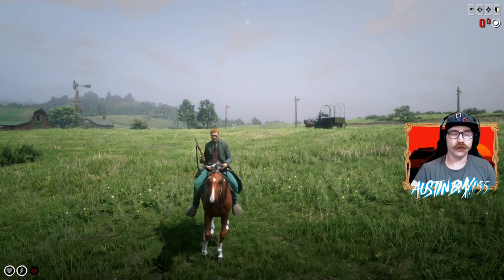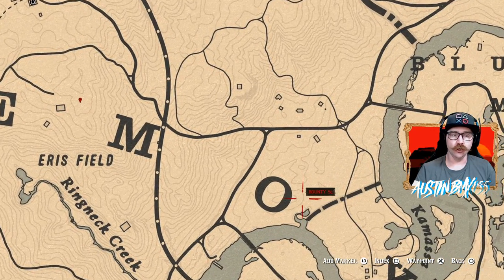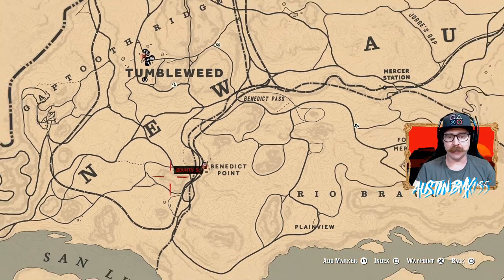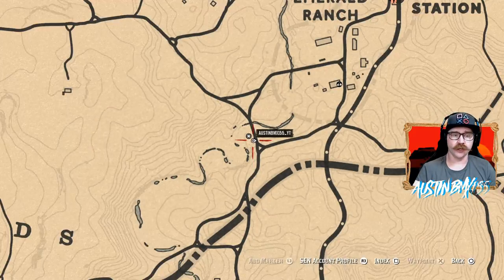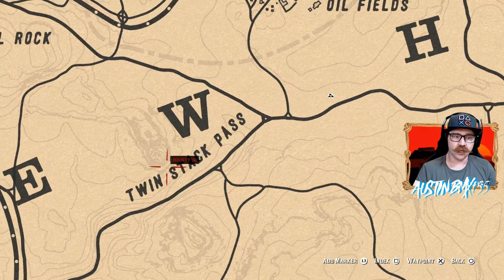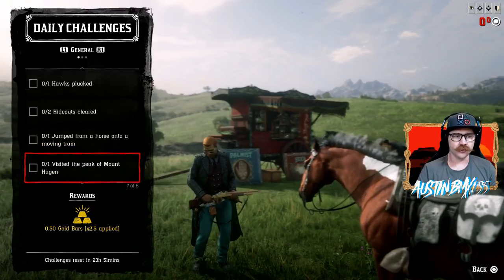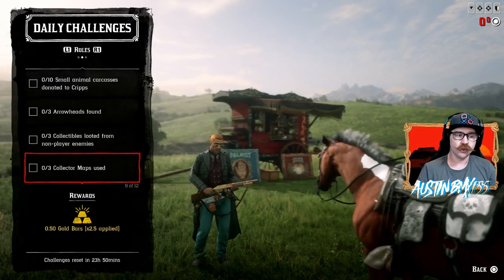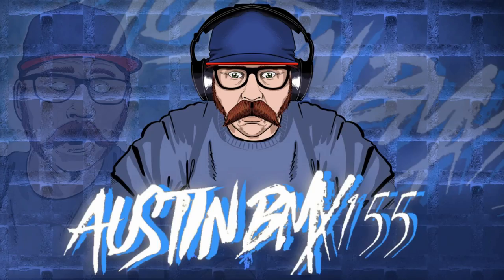MARCH 19TH DAILY MADAM NAZAR LOCATION, WEEKLY SET AND CHALLENGES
Madam Nazar Location moves daily as the daily challenges change and this video shows her current location so you can be the best collector in Red Dead Online TODAY MARCH 19TH.

This week is the EXOTIC COLLECTION

SPOONBILL EGG
EGRET EGG
AGARITA FLOWER